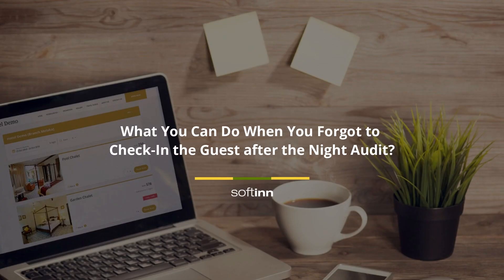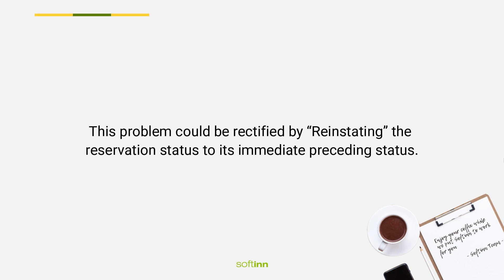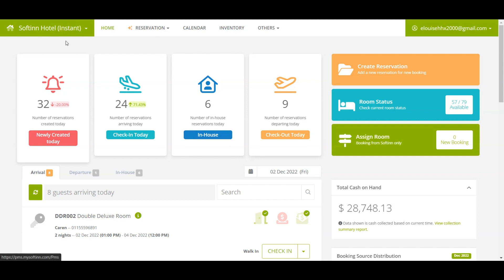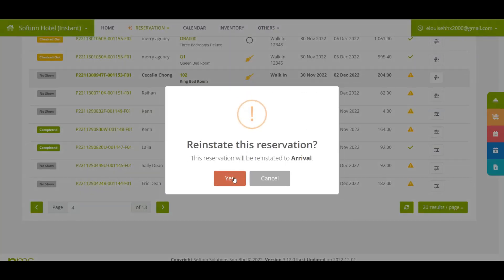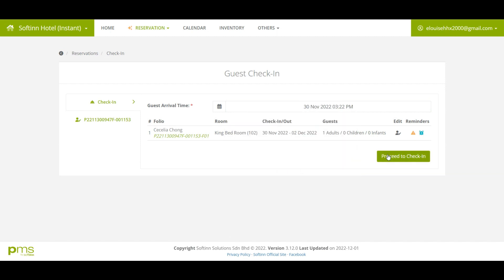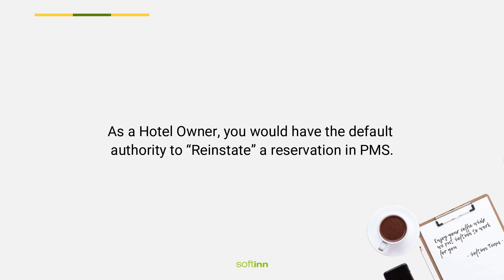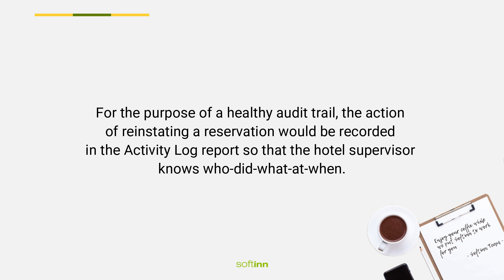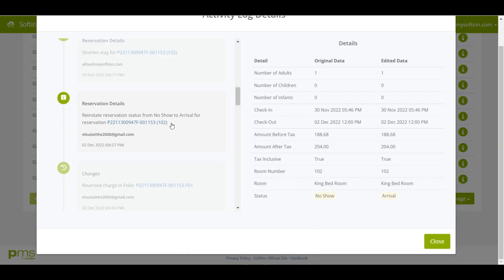What You Can Do When You Forgot to Check In the Guest after the Night Audit (Hotel PMS)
Find Out and Know More What You Can Do When You Forgot to Check-In the Guest after the Night Audit for Softinn PMS.

If you haven’t signed up for Softinn PMS, you may get a free hotel PMS trial account

Hello Softinn PMS users!

Scenario : After the automatic night audit process only then your hotel front desk officer noticed that he forgot to "Check-In" a guest in PMS. The Reservation status of that booking, therefore, would show as "No Show" instead of "Checked-In".

This problem could be rectified by "Reinstating" the reservation status to its immediate preceding status.

Check out this video to find out what you can do when your hotel front desk officer forgot to "Check-In" a guest after the night audit process :

Steps to do When You Forgot to 'Check-In' a Guest After Daily Night Audit :

Step 2 : Select the right property
Step 3 : Click “Reservation”
Step 4 : Go to the Reservation that you would like to reinstate to the previous status and click “Option” icon.
Step 5 : Select "Reinstate Status".
Step 6 : Click “Yes” button
- Once you’ve clicked the “Yes” button the status will be changed from "No Show" to "Arrival"

Step 7 : You click "Check-In" button to update the status to Checked-In
- Make sure you choose the correct Check-In Date and Time

Step 8 : Click "Yes, Check In Now"

The reservation status would then showing as "Checked-In" correctly

Important Note:

- Only PMS user with the "Reinstate" access granted would be able to "Reinstate" a reservation in PMS
- As a Hotel Owner, you would have the default authority to "Reinstate" a reservation in PMS.
- Also, you would have the right to grant this access to your hotel staff, if you want to.

Steps to Track Who-Did-What-at-When in Activity Log Report :

For the purpose of a healthy audit trail, the action of reinstating a reservation would be recorded in the Activity Log report so that the hotel supervisor knows who-did-what-at-when.

Step 1 : Click “Others” and click "Reports"
Step 2 : Click “Activity Log”
- You would be able to track when your staff reinstate the reservation status.

Step 3 : Click "i" icon
- You would be able to know which staff and what time he reinstated the reservation status from "No Show" to "Arrival"

Hope this video helps you when you or your hotel front desk forgot to check in a guest in PMS after the night audit process :)